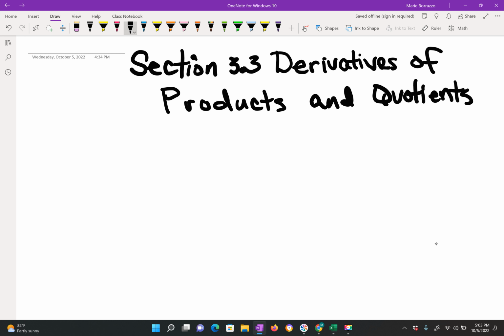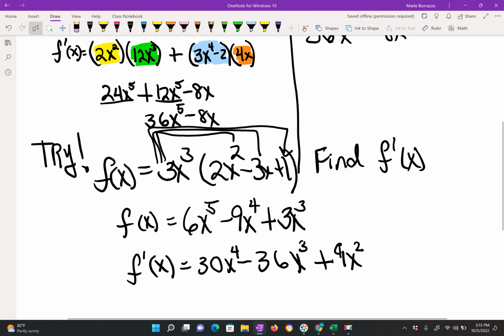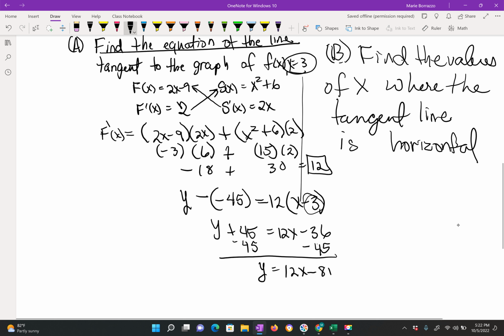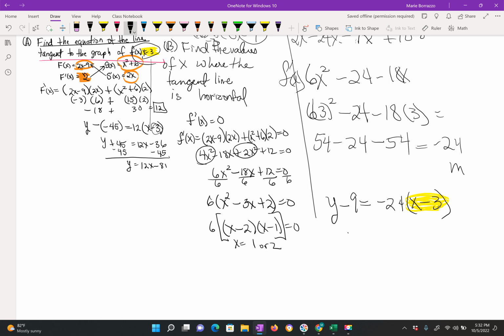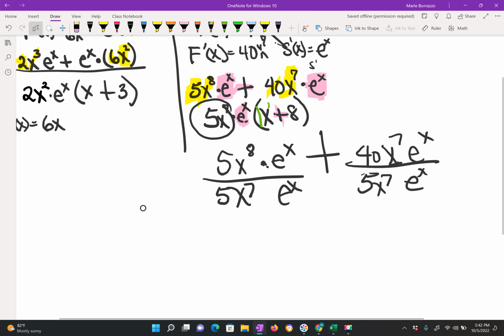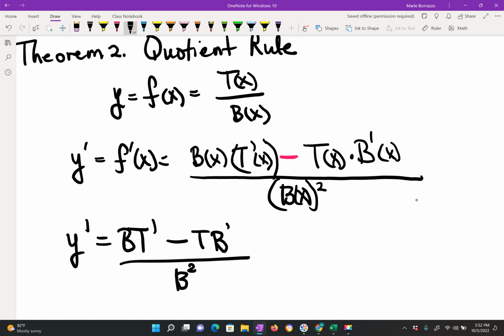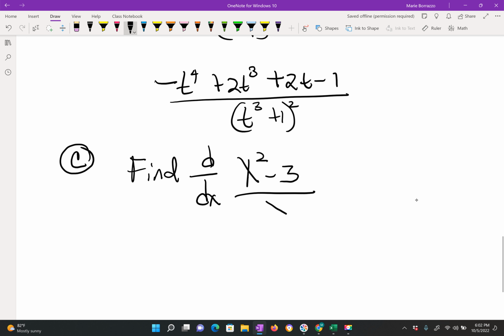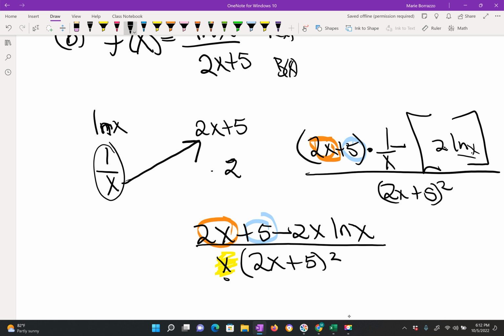Section 3 3 derivatives of products and quotients